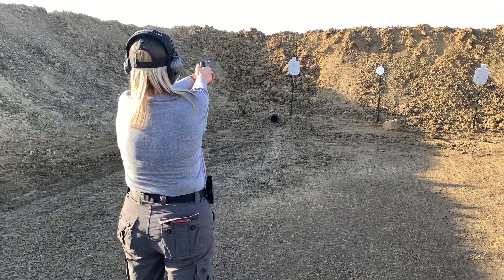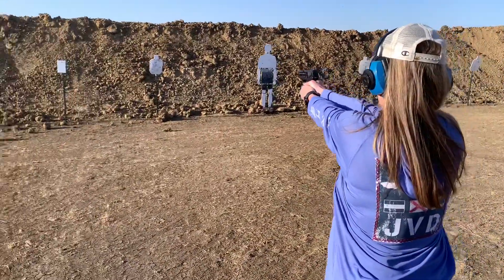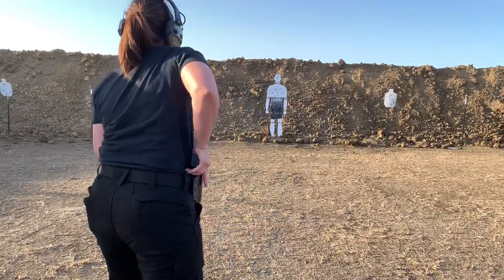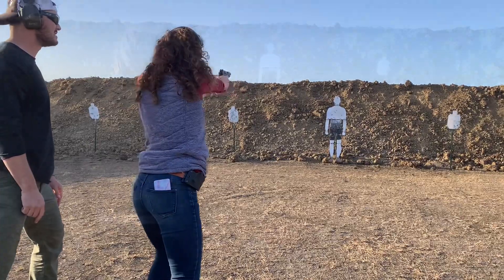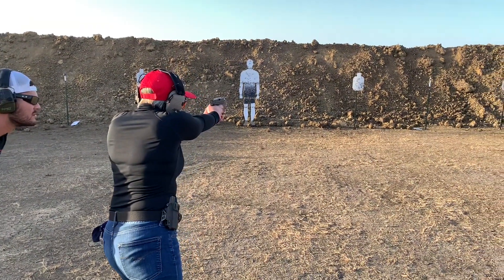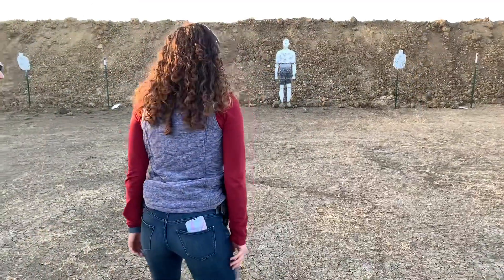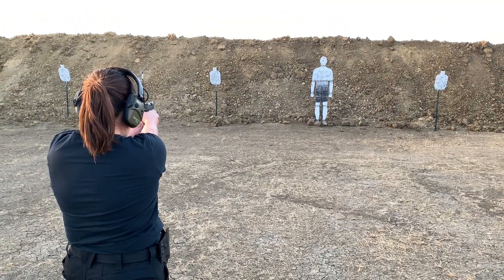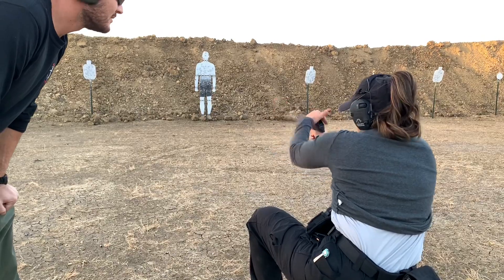Ladies Open Range Day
Here is an example of what our ladies experience in a 4-hour open range day event. We get more learning in four hours than most get in an eight hour course.